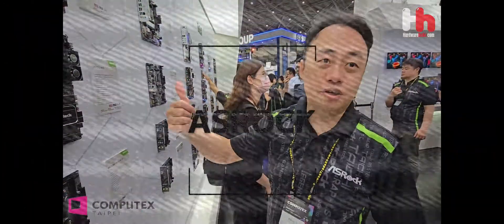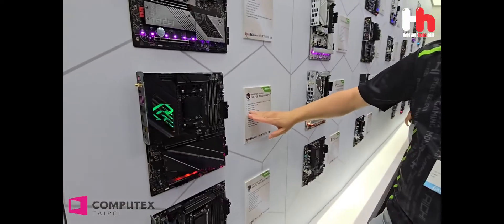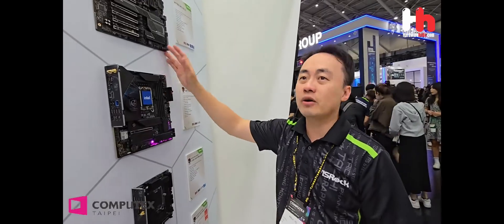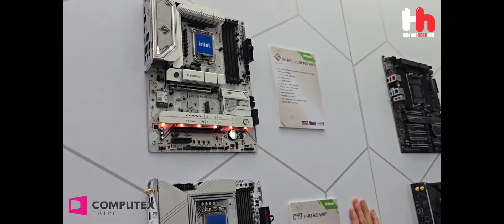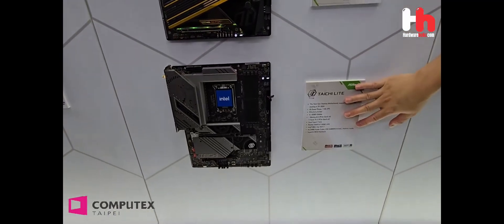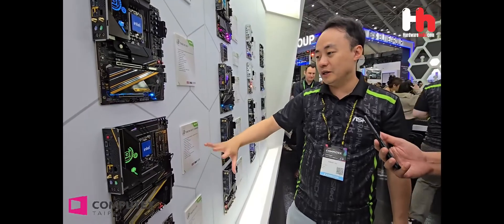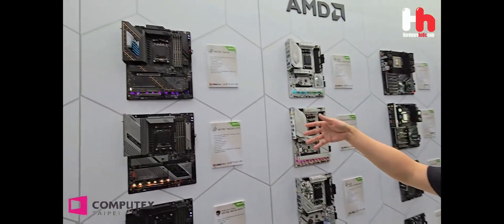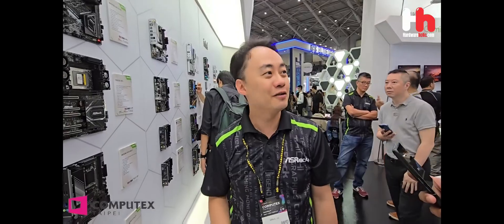Smart Gaming dan Connect AI ASrock di Computex 2024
ASRock memperkenalkan jajaran lengkap motherboard Intel® & AMD generasi terbaru termasuk jajaran baru Taichi & Phantom Gaming Series, Steel Legend yang tangguh, Livemixer dengan desain baru dan seri Pro mainstream. Merek Taichi yang merupakan merek kelas atas akan menerima reposisi utama dan direorganisasi menjadi seri unggulan ASRock dengan menggabungkannya dengan lini produk OC Formula & AQUA yang sudah ada. Bersamaan dengan seri Phantom Gaming generasi berikutnya, rangkaian lengkap motherboard Taichi AQUA, Taichi OCF, Taichi, dan Taichi Lite juga akan diumumkan selama Computex 2024!